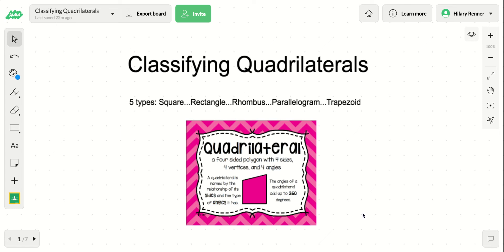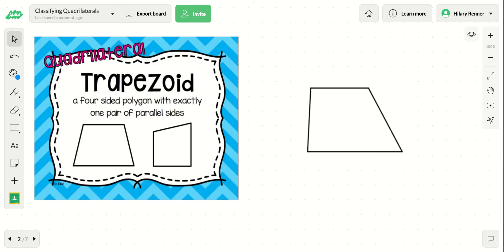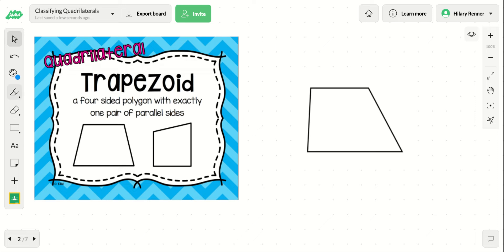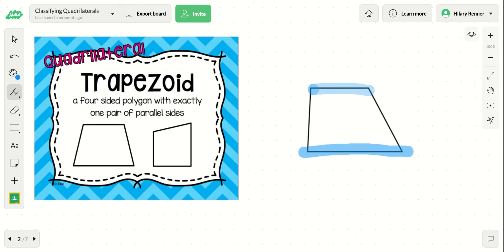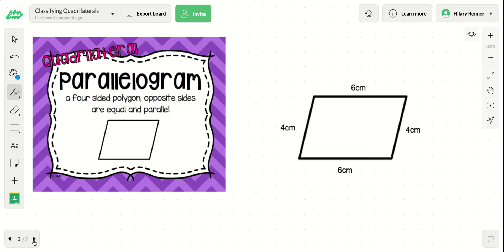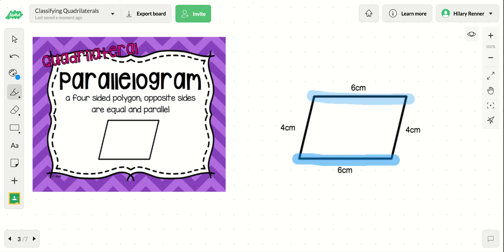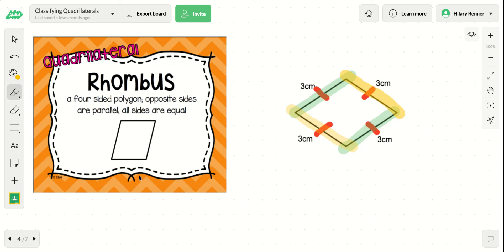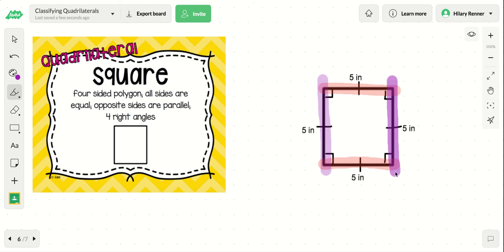Classifying Quadrilaterals 4.G.2